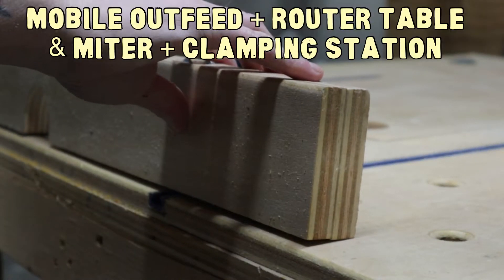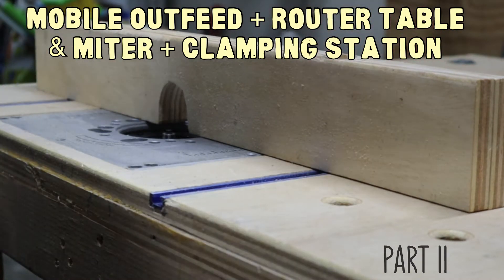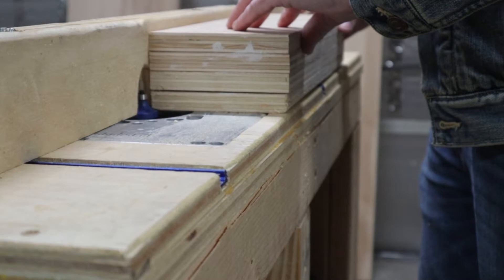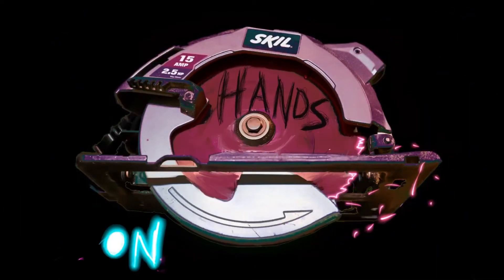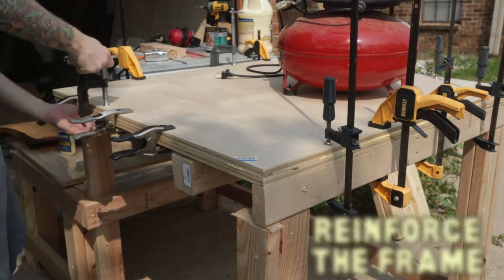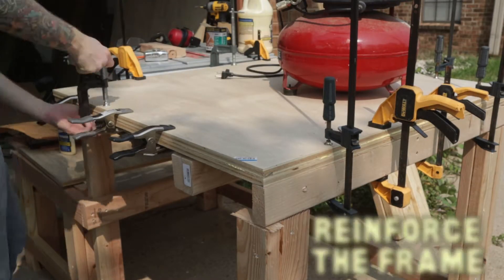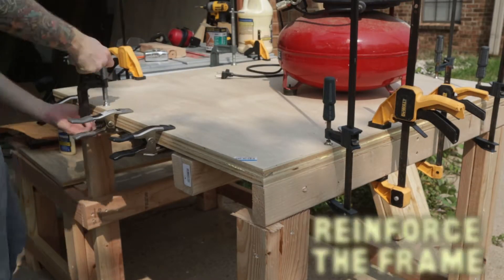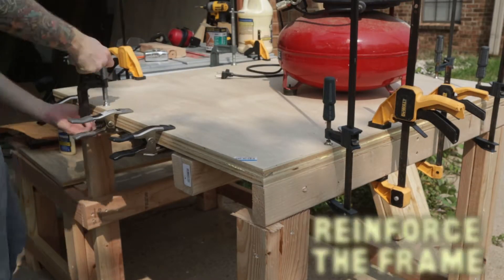Mobile Workbench | Router, Miter, Outfeed, Clamping (part 2)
Yes, this workbench is perfect: she holds all of my current essentials, she’s versatile like a sexy wooden transformer, and she fits all snug in my ¼ garage workspace.  I’m shamelessly in love with her, and I need your help coming up with a name.  Please comment your suggestions!

This video is in three parts:  Part one covers general construction, Part two delves into the functional aspects, and Part three gets into fine details.  Maybe a fourth video is needed; we’ll see.

I may be wrong, but I’m fairly certain powerful spirits chose me as a vessel to merely foster this fine being into existence.  She made herself, I watched, and now so can you!

Products featured in this video:
Bosch Router Plate
Workbench Casters

“Plans” is written in quotes because the “plans” do not include measurements.  Your lady (the workbench) should bespeak your tools like my lady bespoken mine. I don’t talk funny neither.

My tools:
Drill and driver
Circular saw
Framing blade
Composite blade
Miter saw
10" blade
Table saw
Forstner bit set
Framing nailer
Compressor kit (great deal!)
Drill Press